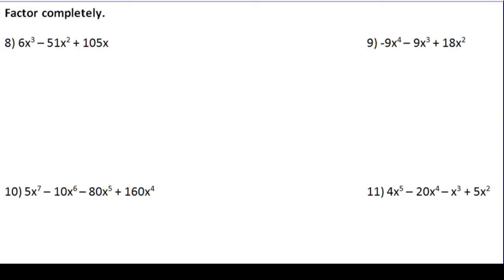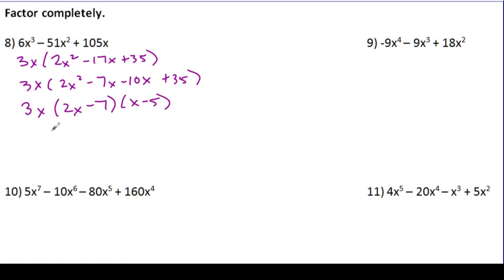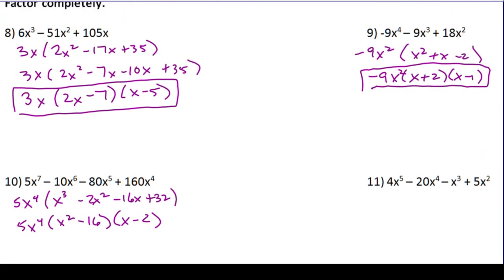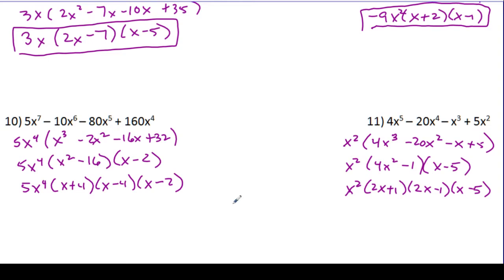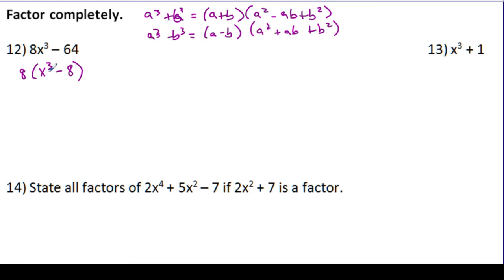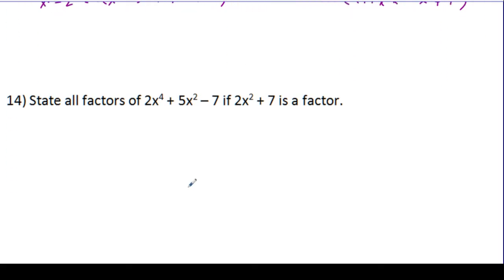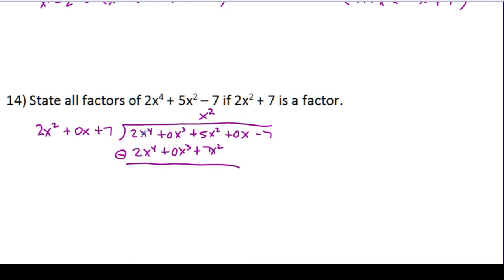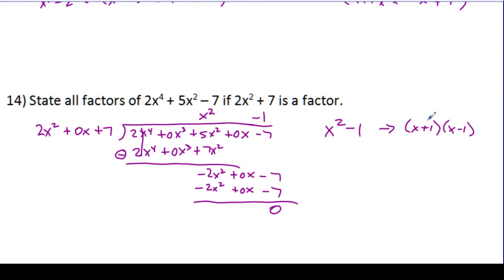Video 20 Video Review Part 2